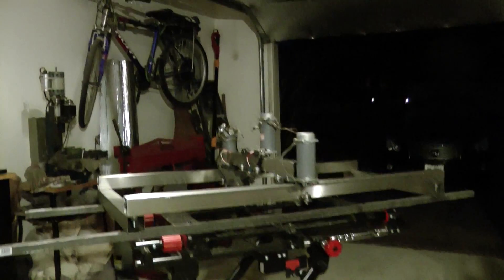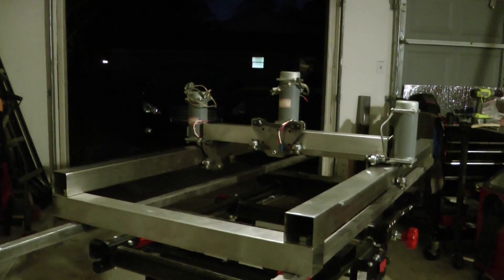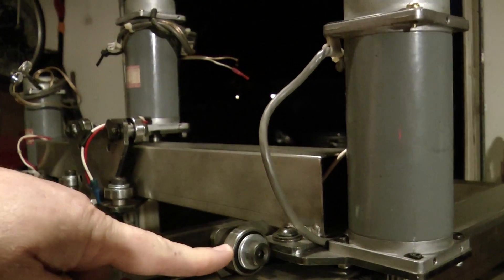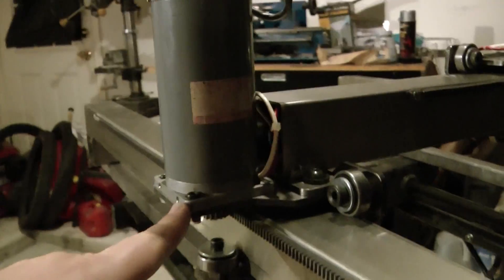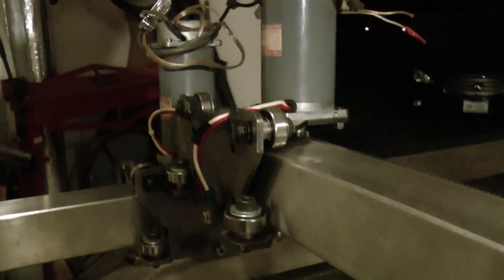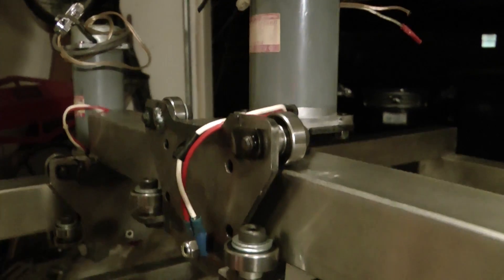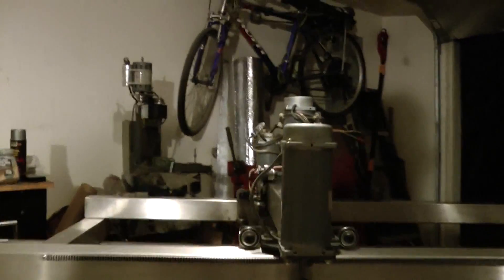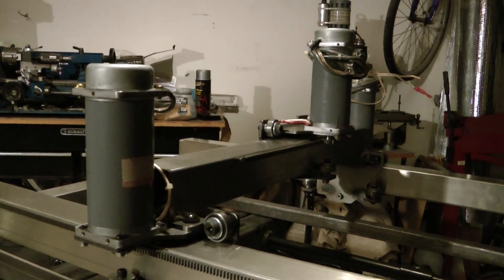DIY CNC Servo Plasma Table, Presision Plasma, Mach3, G320, Work In Progress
Here is a look at my servo driven CNC Plasma Table. I built it from 2X2 Stainless Tube. It will use Gecko G320 servo drivers and 24 Volt servos. Its rack and pinion gantry style drive. I will use Mach3 to control it. The laser cut steel brackets were made by Precision Plasma LLC and I purchased them from eBay.